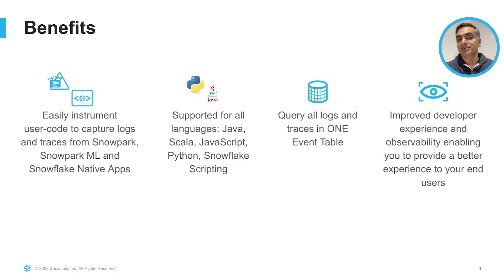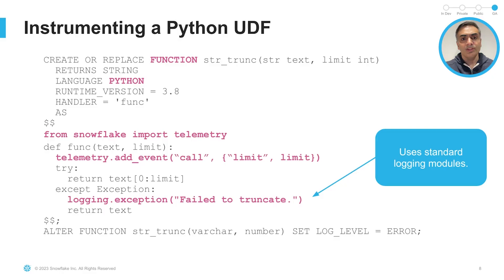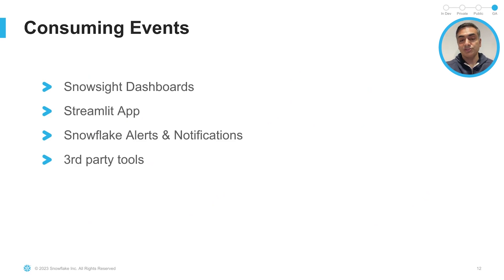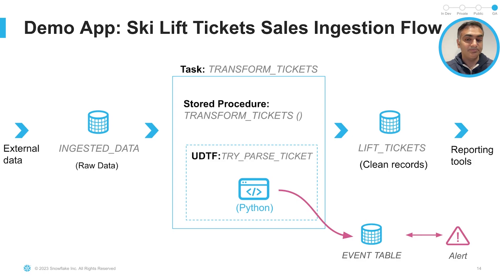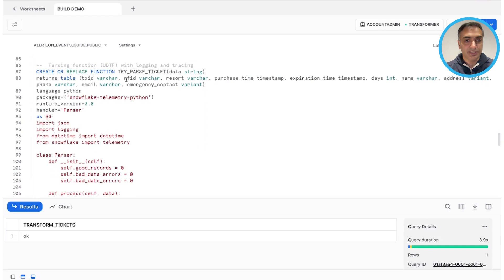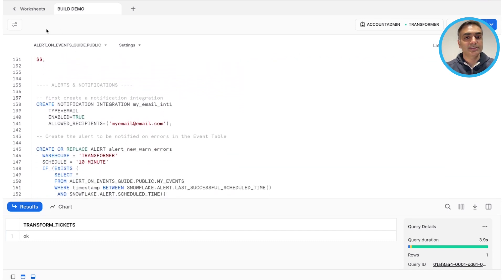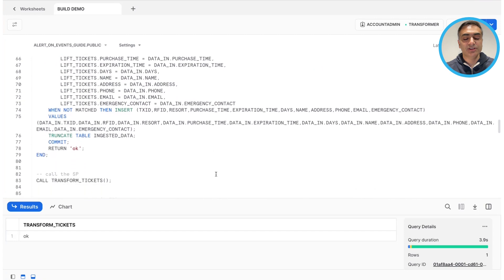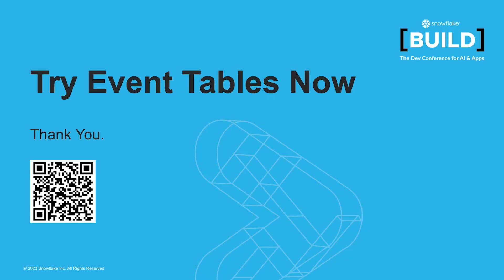Snowflake BUILD | Logging And Tracing For Snowpark And Snowflake Native Apps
This session recorded at Snowflake BUILD 2023 provides a detailed look at   how to debug and troubleshoot your Snowpark code and Snowflake Native Apps using the built-in logging and tracing capabilities. You will learn how to instrument your applications to capture logs and traces, and you will learn how to add tracing support to understand the behavior and performance of your code on your data. You also will learn how to use Snowflake alerts and notifications to monitor applications and take actions on important application events.